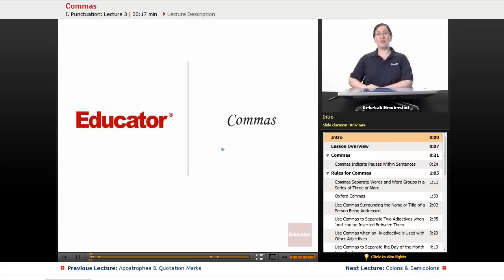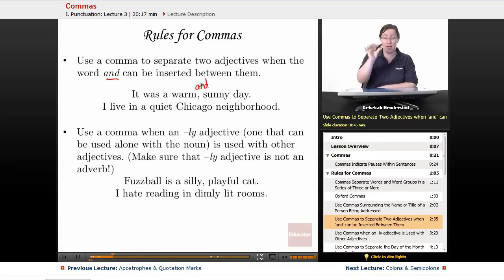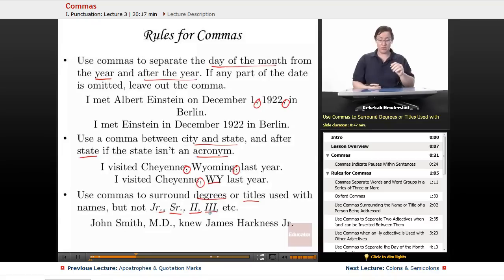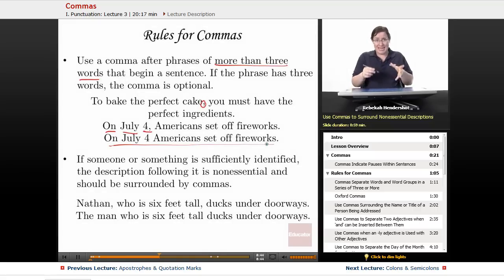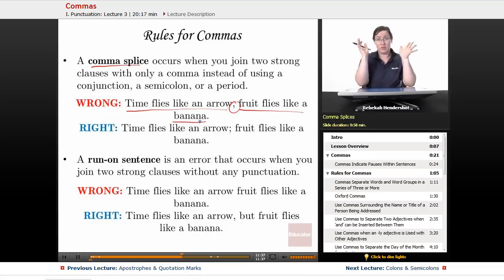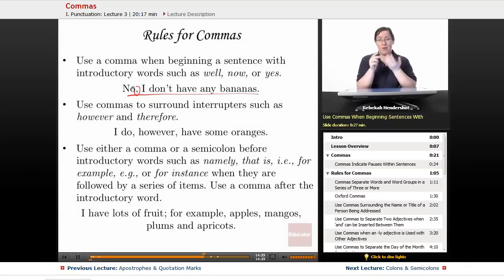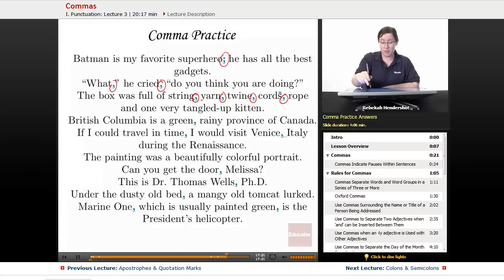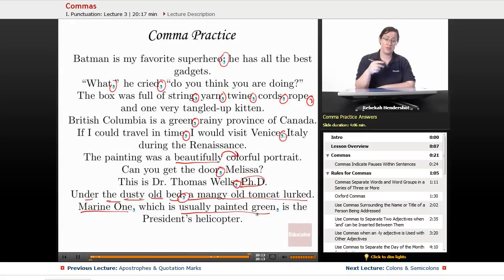"Commas" | Advanced English Grammar with Educator.com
Brush up on your English skills with Educator.com's awesome hand-picked instructors.